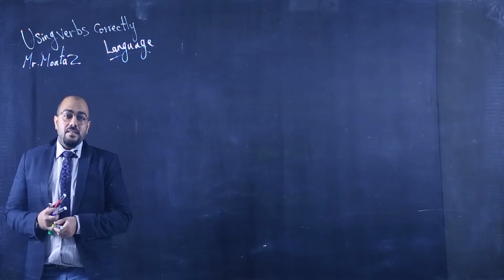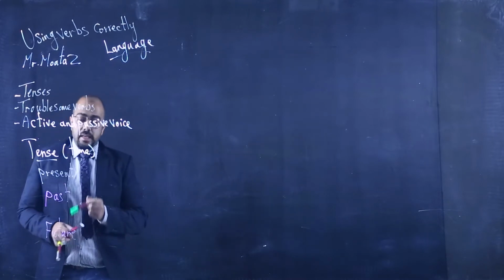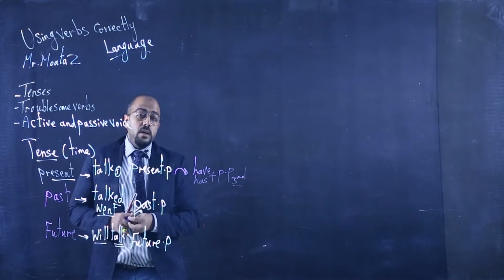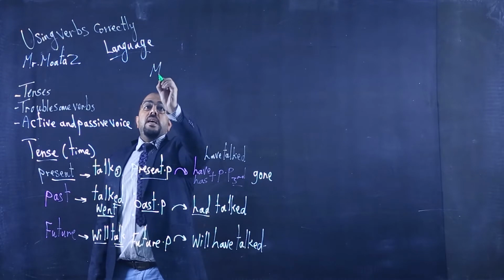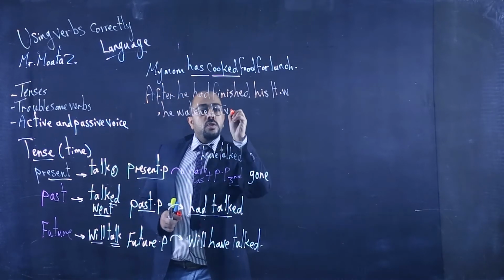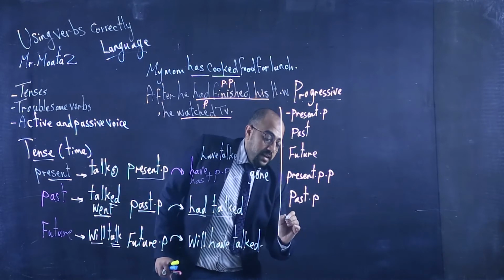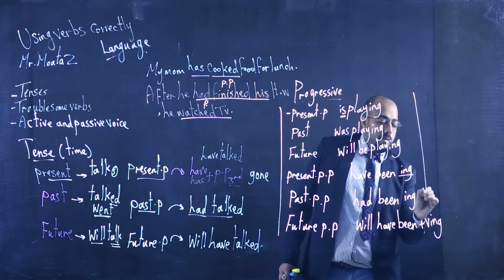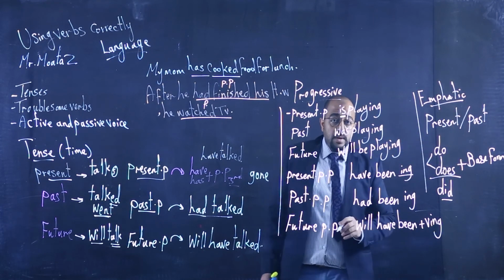Using verbs correctly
Made by : Mr. moatz Mousa